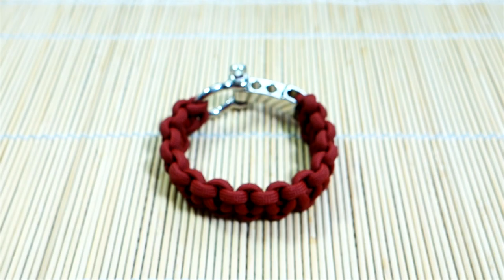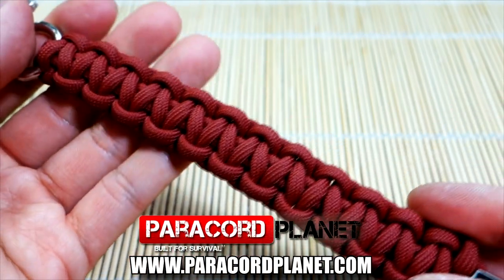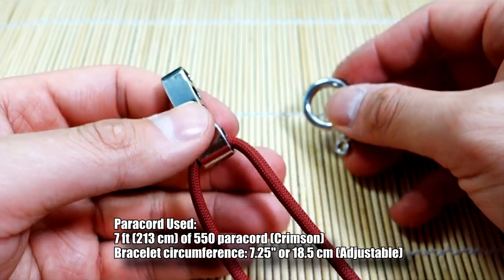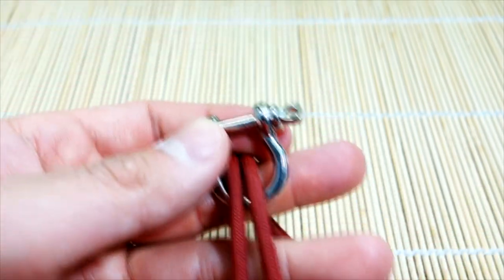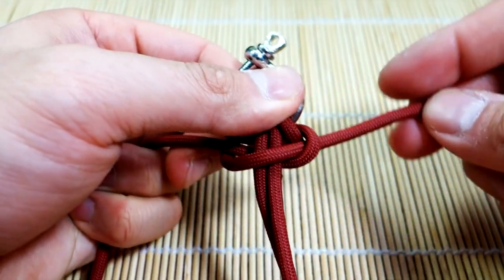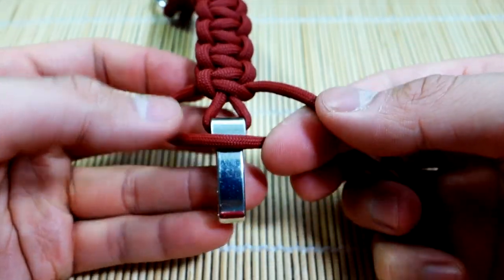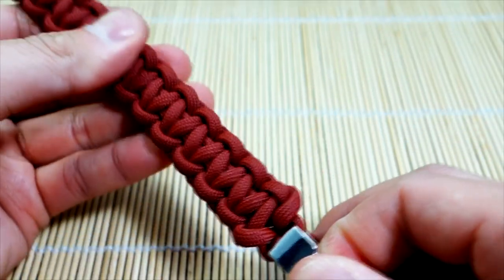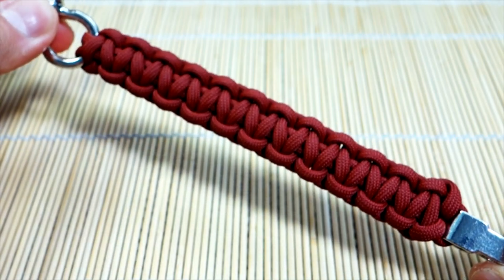How to Make an Adjustable Shackle Cobra Knot Paracord Bracelet Tutorial